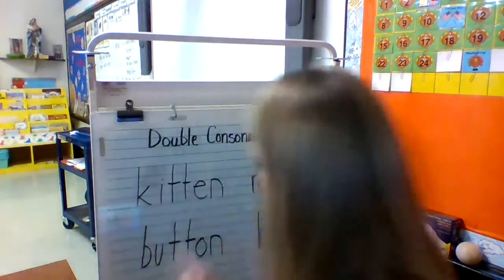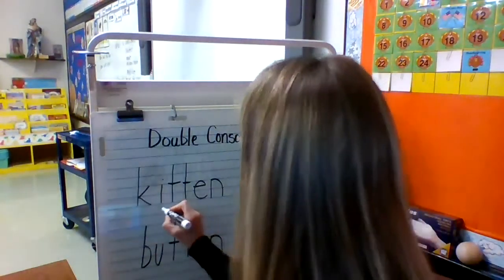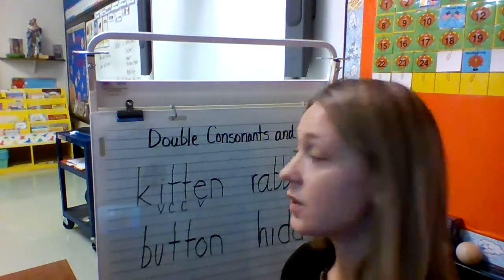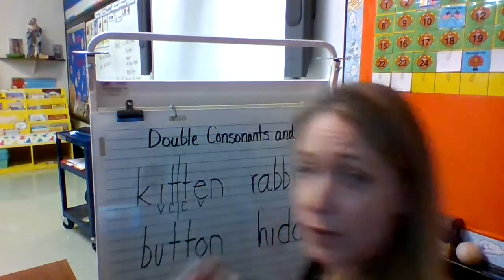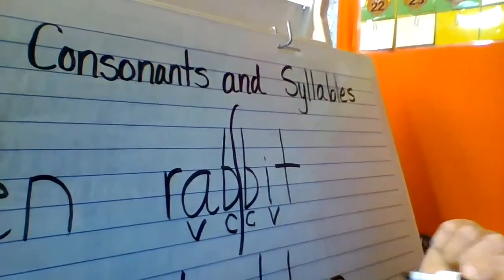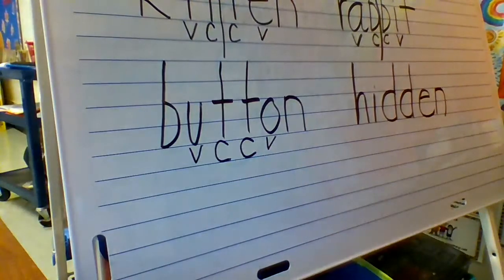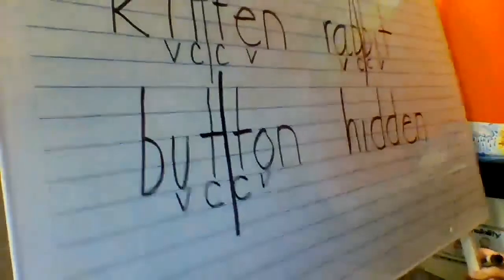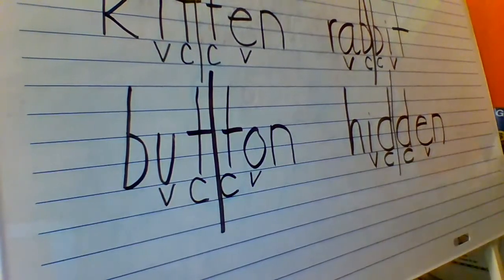Double Consonants and Syllables